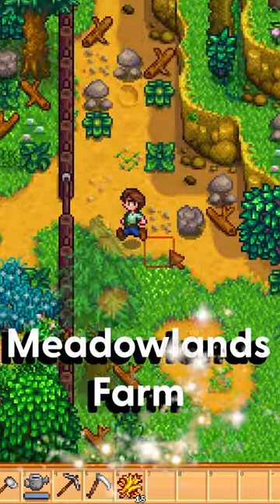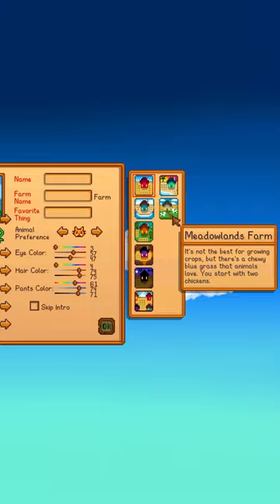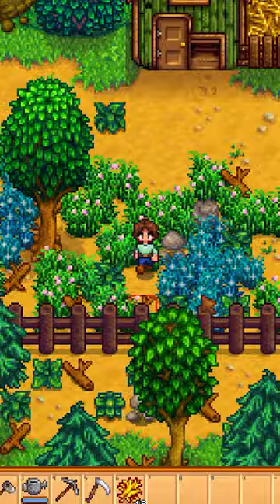The NEW FARM in Stardew Valley | Meadowlands farm for animals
Heey! Talking about the new farm type from 1.6, the meadowlands farm, which is great for raising animals in stardew valley